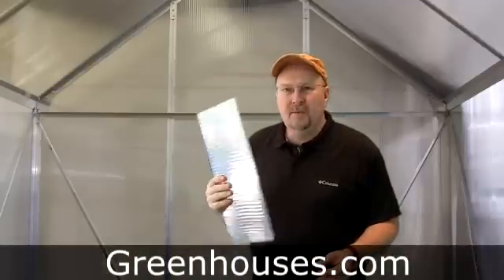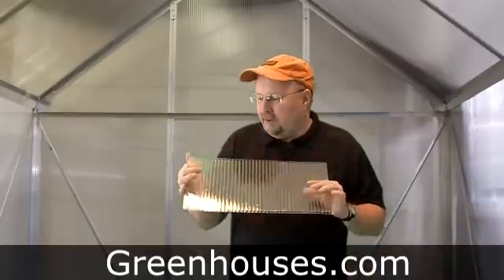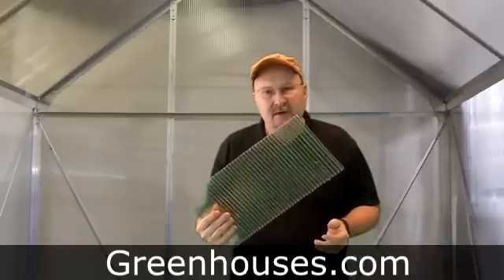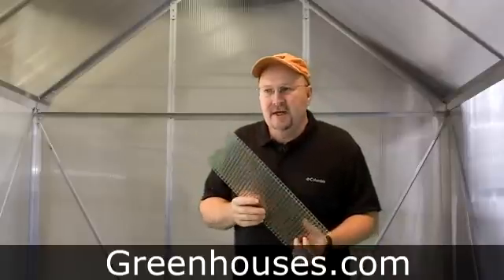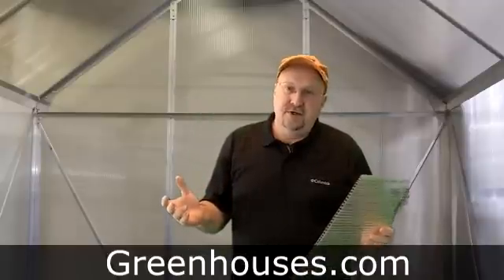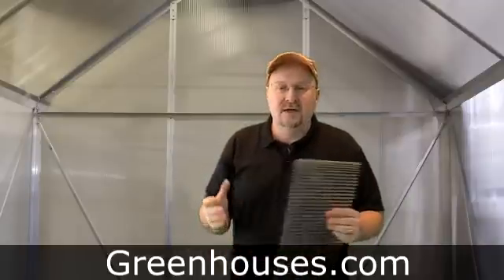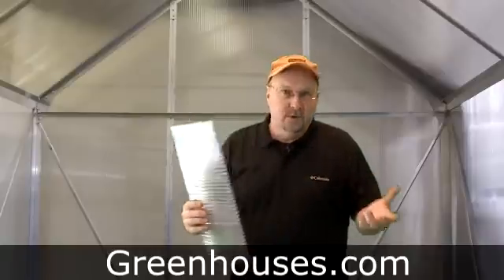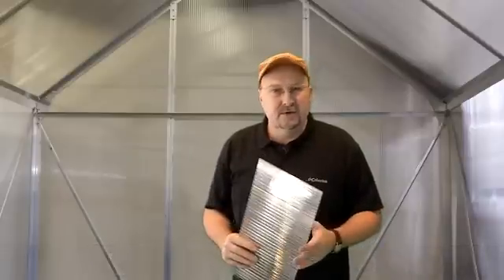Why twin wall polycarbonate is more popular than glass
Twinwall or doublewall polycarbonate is the most popular greenhouse covering. Let's take a look at some of the reasons.